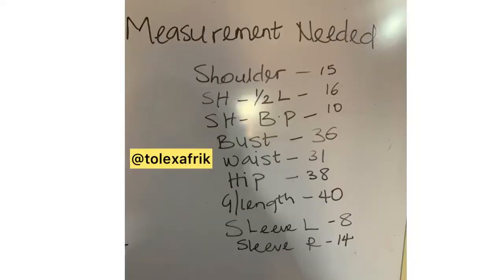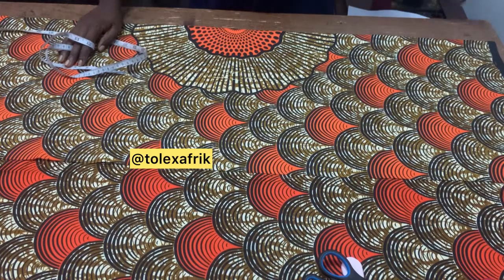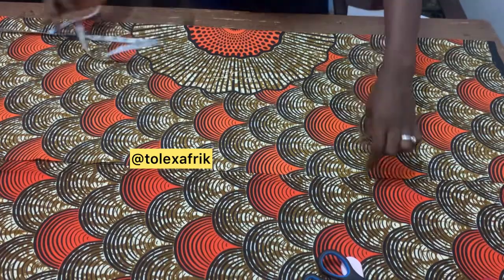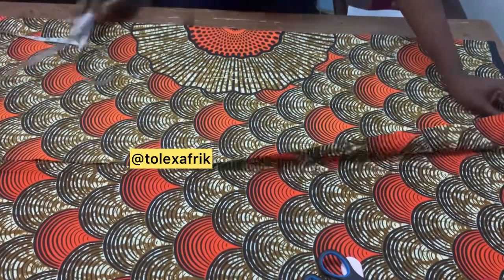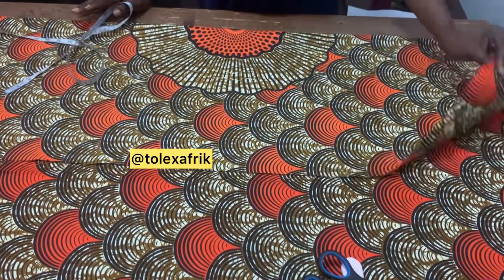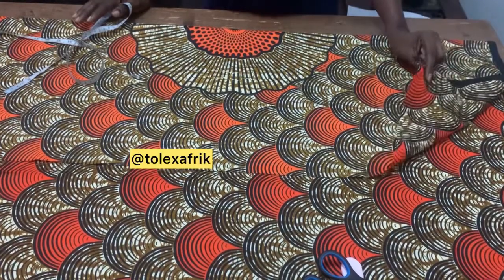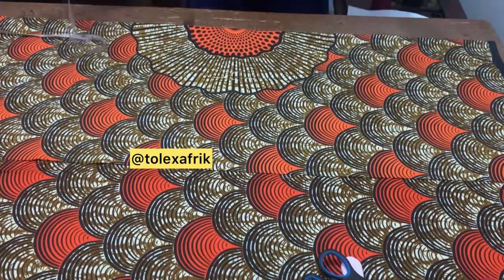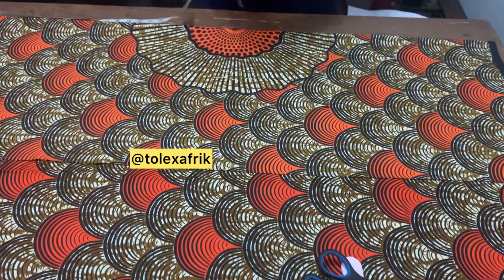How to make stylish simple dress with gathers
Drop your questions and make your requests